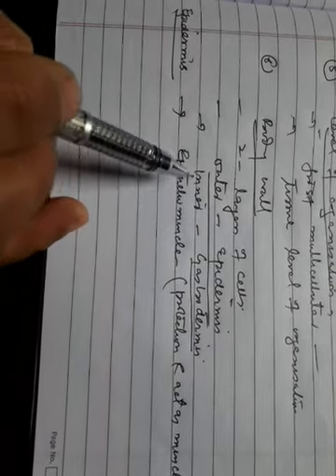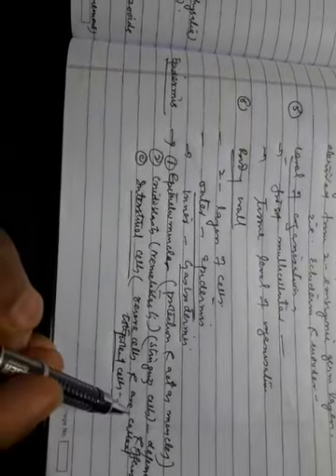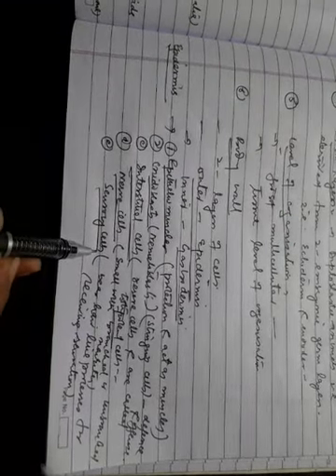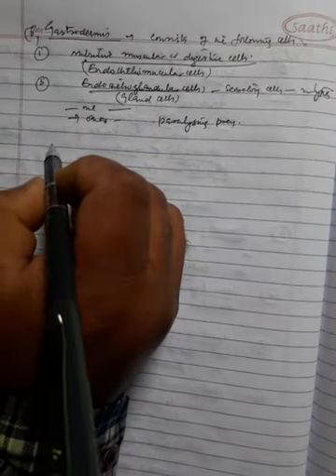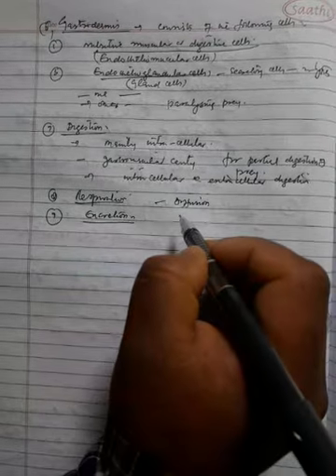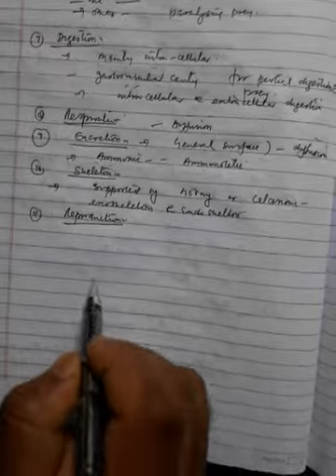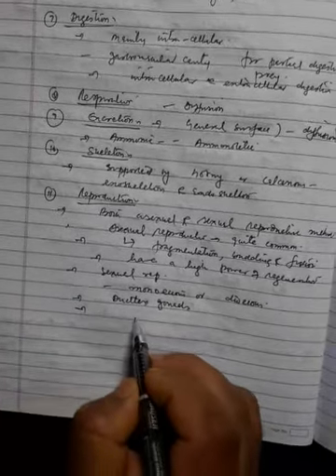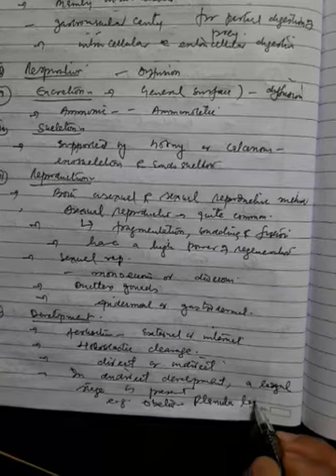Phylum Cnidaria Class 11th Zoology|Part 2